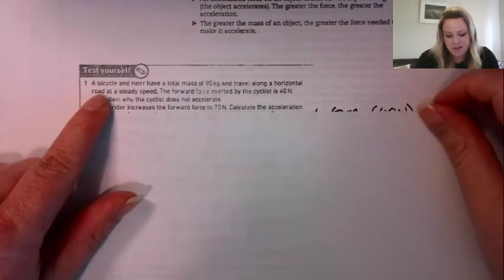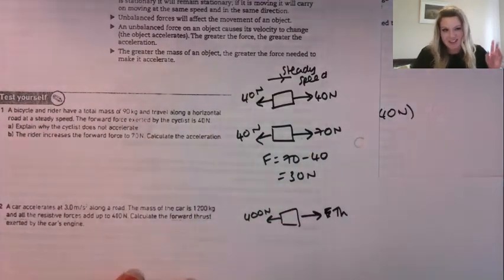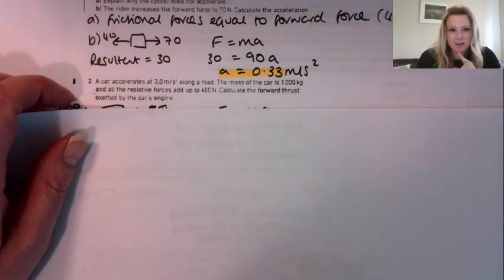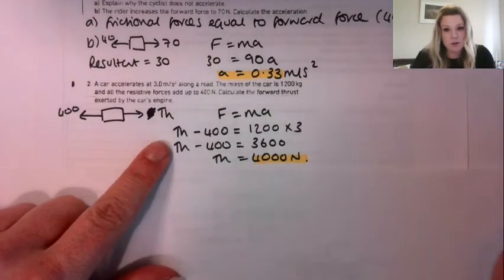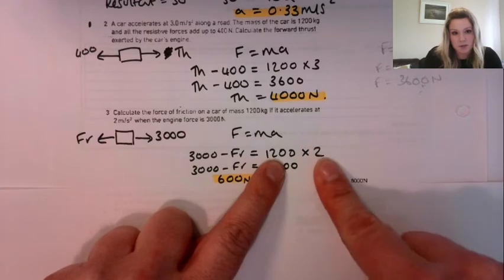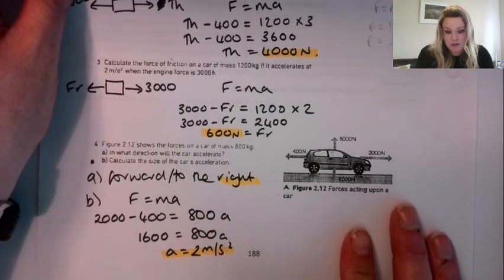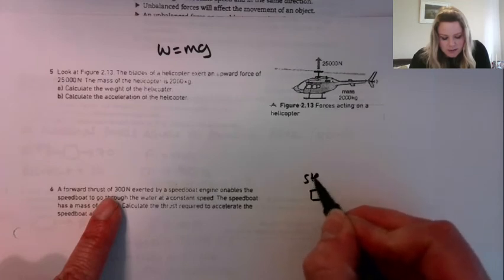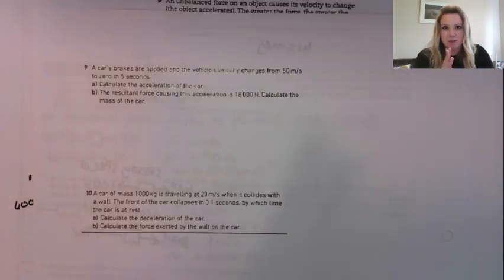Year 11 forces Pg 189-190